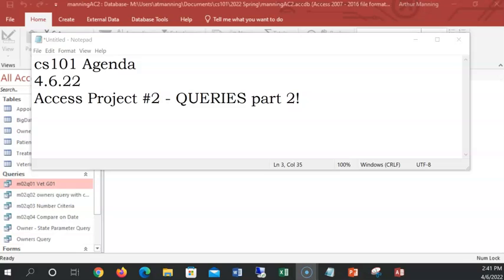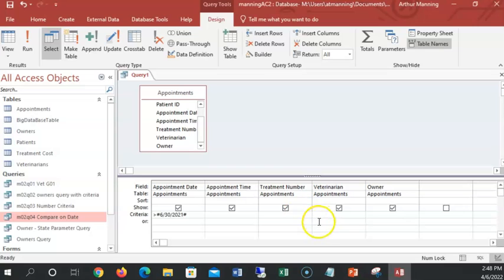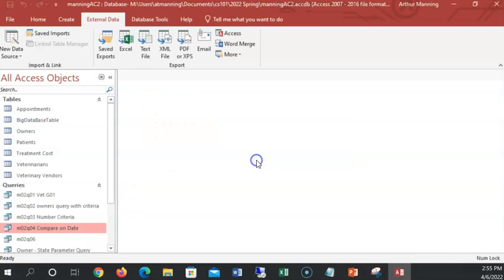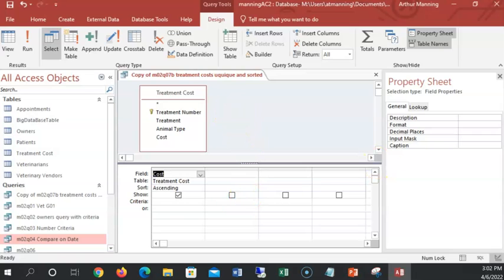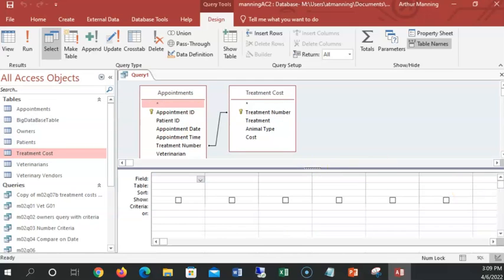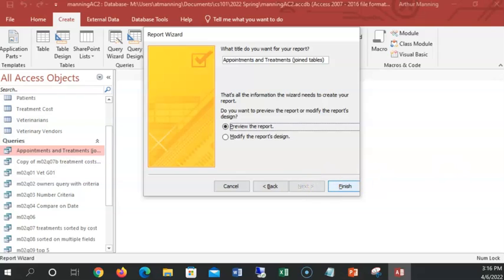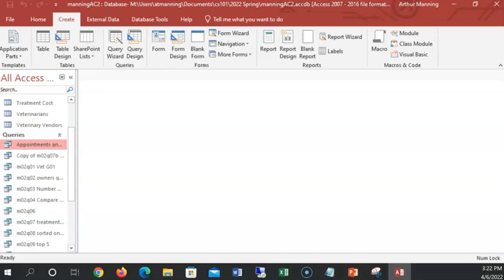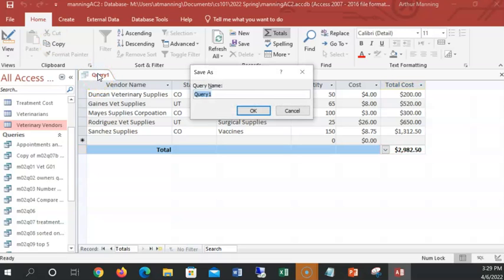cs101sp22 AC2 part 2